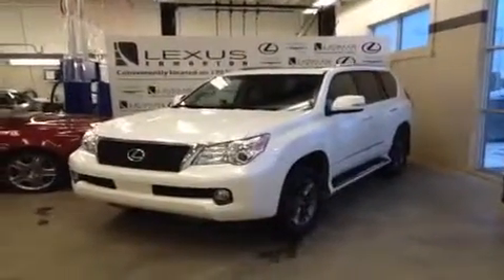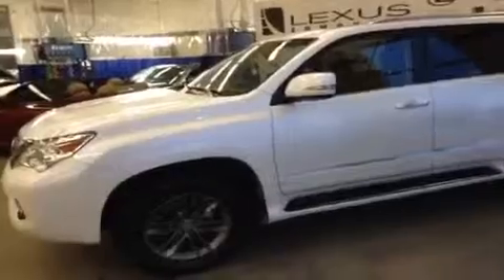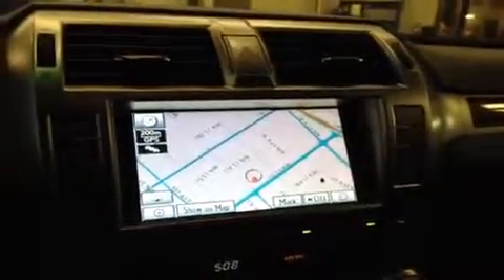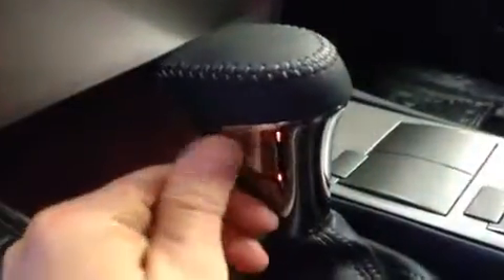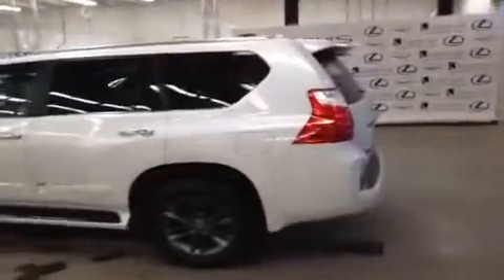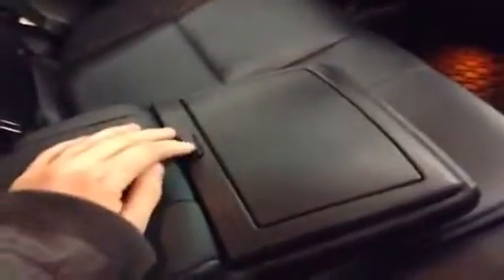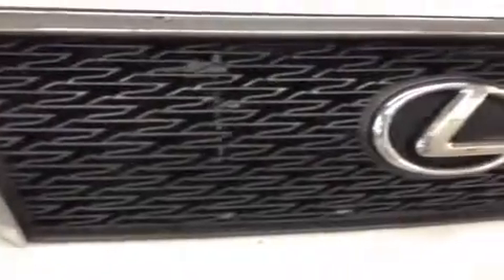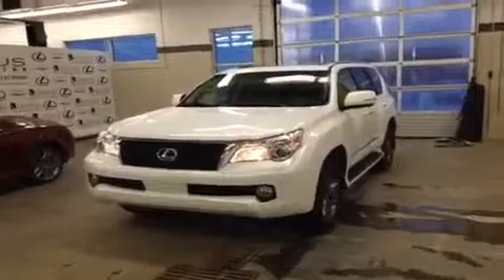2013 Lexus GX 460 4WD 4dr Executive 4 Door Sport Utility | Lexus of Edmonton AB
This is a 2013 Lexus GX 460 4WD 4dr Executive 4 Door Sport Utility All Wheel Drive with 6-Speed A/T transmission White[Starfire Pearl] color and Black interior color.  This video is recorded and uploaded by cDemo Mobile Inspector.                             Detailed vehicle info with more photo(s) is available